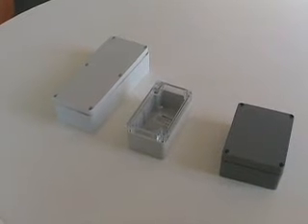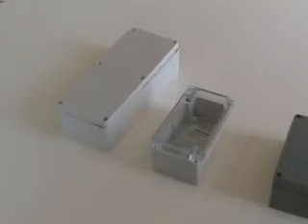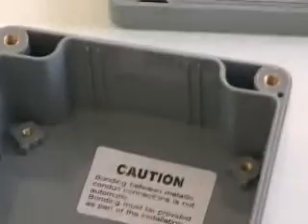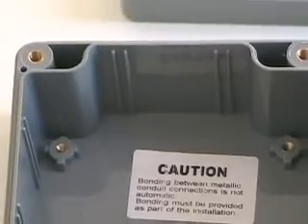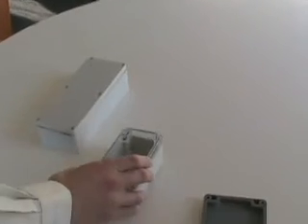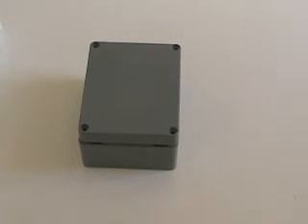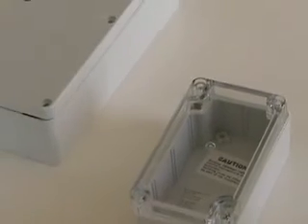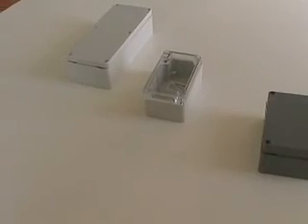How to Select a Polycarbonate NEMA 4x Electronic Boxes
Bud Industries introduces a broad line of Polycarbonate NEMA 1,2,4, 4x, 12, and 13 IP65 IP66 IP67 UL508-4x boxes. All three styles of these polycarbonate NEMA 4x electronic boxes are highly durable and will protect your electronic components with ease. See all the different variations of our Polycarbonate NEMA 4x electronic boxes today